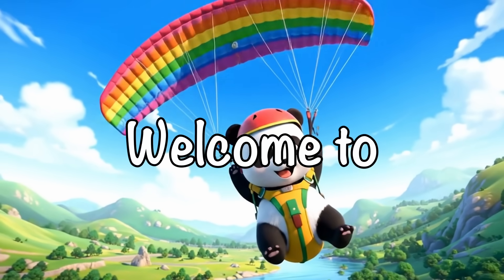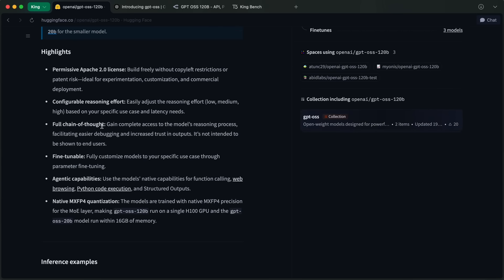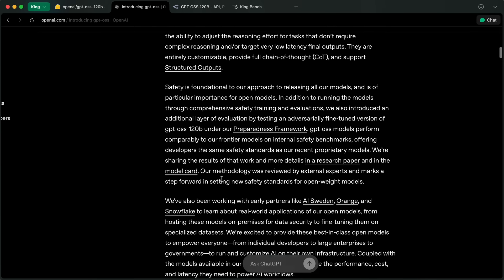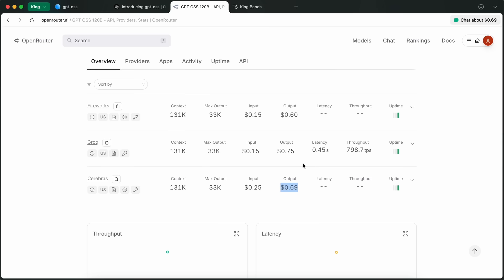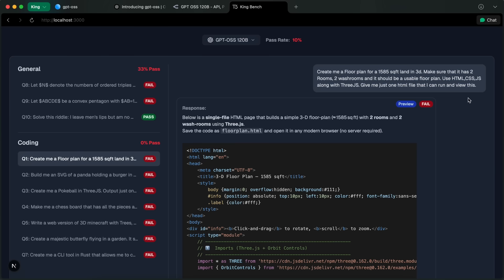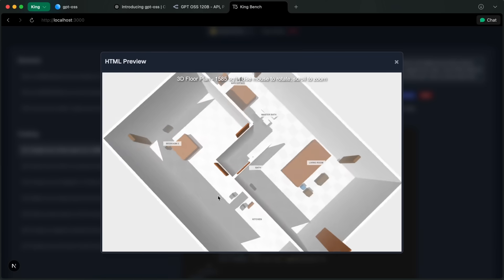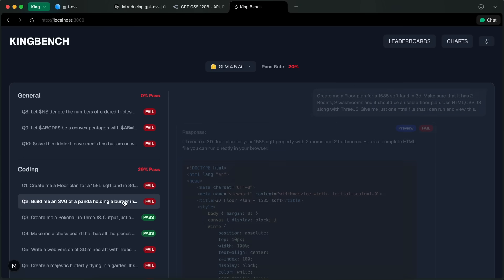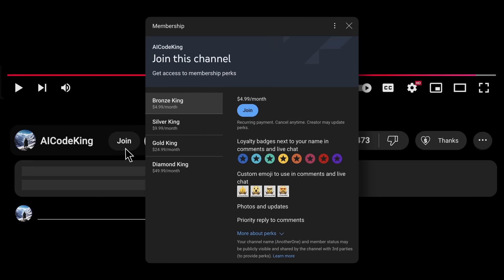GPT-OSS 120B + KingBench 2.0 (Tested): Worst of 2025? This Model is pretty bad at almost anything.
In this video, I'll be telling you about OpenAI's newly launched open-weights models - the GPT-OSS 120B and 20B variants. I'll cover their specifications, capabilities, and how they perform in my updated benchmarks compared to other open models like GLM 4.5 Air.

Key Takeaways:

🚀 OpenAI finally released their first major open-weights models - GPT-OSS 117b and 21b with mixture-of-experts architecture.
💻 The 120B model fits on a single 80GB GPU while the 20B runs on just 16GB, making it accessible for consumer hardware.
🧠 These are reasoning-focused models with adjustable effort levels (low, medium, high) and full reasoning process transparency.
📊 In benchmarks, GPT-OSS performs near or below O4-mini levels, which is expected for open-weights models of this size.
⚡ Multiple providers like Groq ($0.15-$0.75) and Cerebras ($0.25-$0.69) offer incredibly cheap access to these models.
🔧 Available through Ollama, LM Studio, VLLM, and a free web interface via GPT OSS site with HuggingFace login.
💔 Disappointing performance on coding tasks, especially ThreeJS, rendering, and complex programming challenges.
🆚 GLM 4.5 Air significantly outperforms GPT-OSS on practical coding tasks while running on similar hardware requirements.
📝 Models come with Apache license for maximum permissiveness and include tool-calling capabilities.

Timestamps:

00:00 - Introduction to GPT-OSS 120B & 20B
04:49 - KingBench Results
07:11 - GLM 4.5 Air & GPT-OSS 120B Comparison
10:17 - Ending